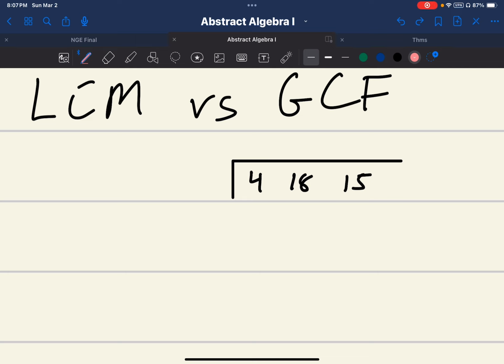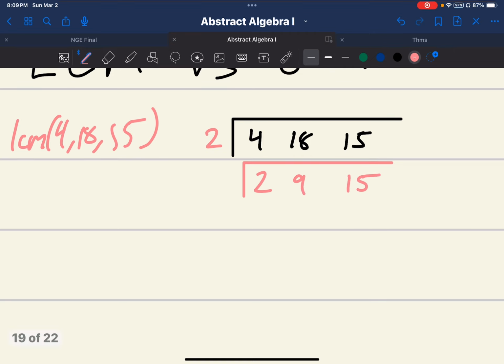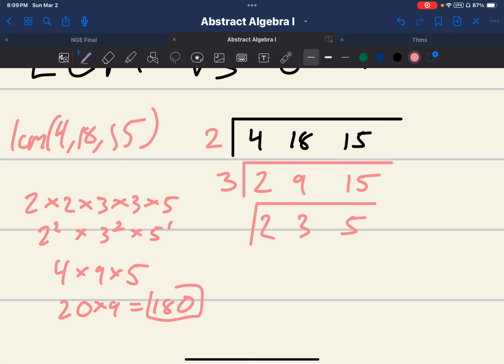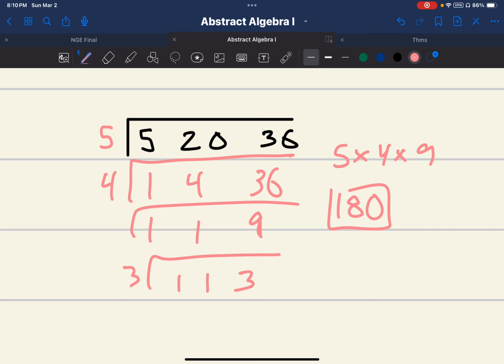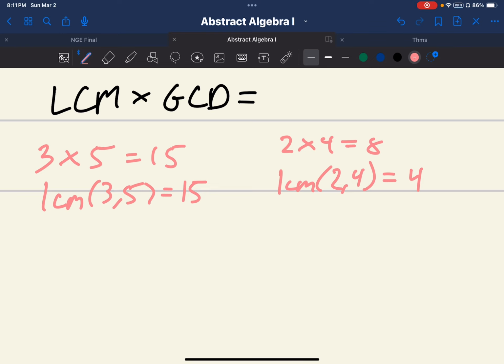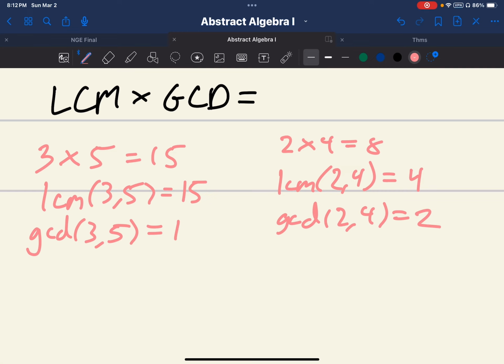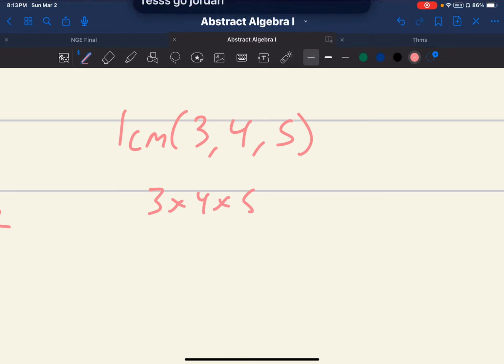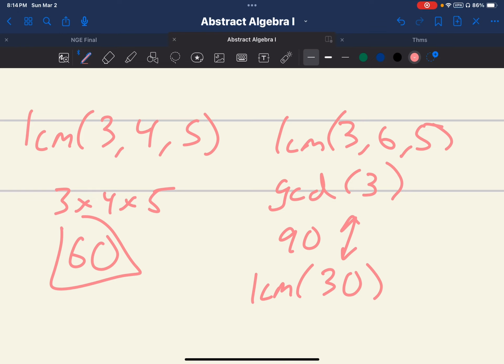March 2, 2025